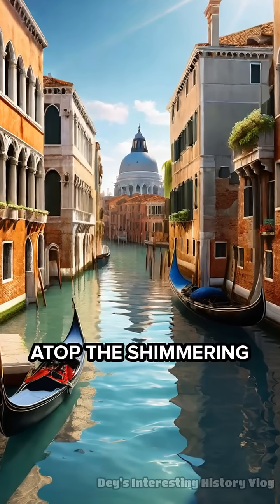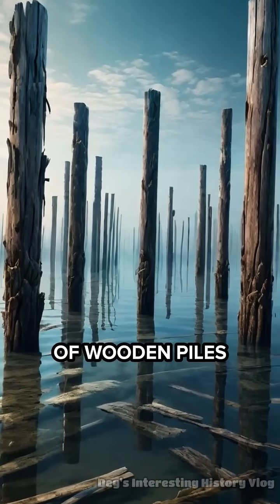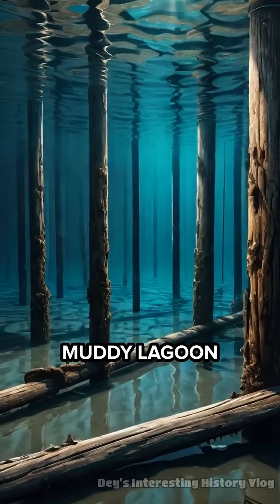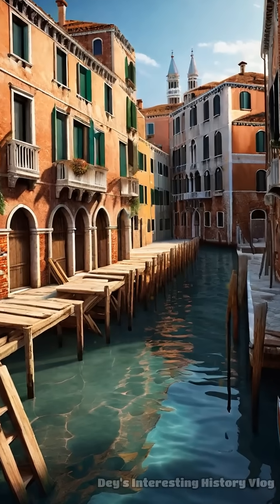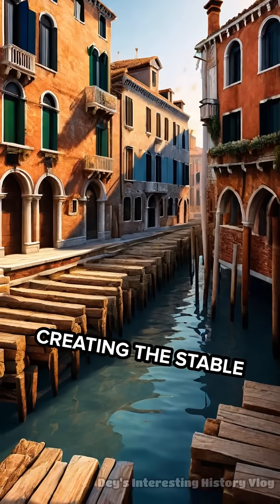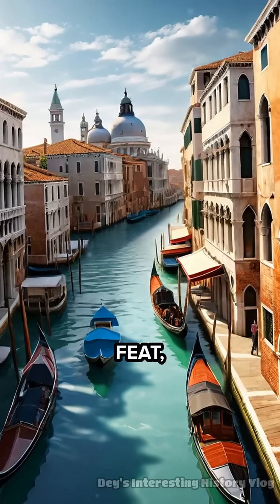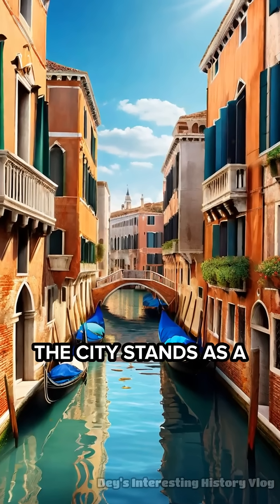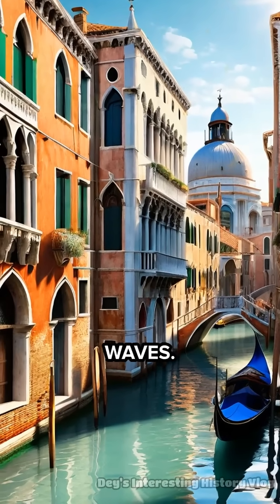Venice’s Wooden Foundations Unveiled 🌊 | How a Floating City Stands for Centuries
Venice — the magical city of canals — is one of the most unique cities in the world. But here’s the real question:
How is Venice still standing after 1,500 years… on WOOD?

In this video, uncover the mystery behind:
🪵 Venice’s wooden foundations that don’t rot underwater
🏗️ The brilliant engineering behind a “floating city”
🌊 How wood, mud, and time created an architectural wonder
⚙️ Why Venice is a marvel of science, sustainability, and survival

Spoiler: The wood is stronger than you think — and the technique is genius.